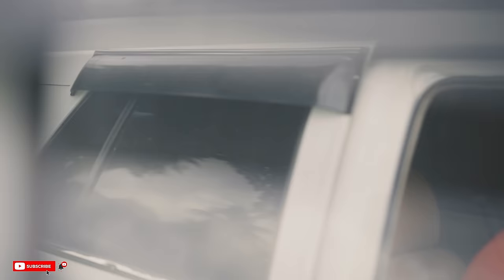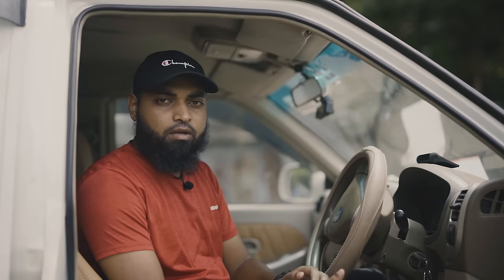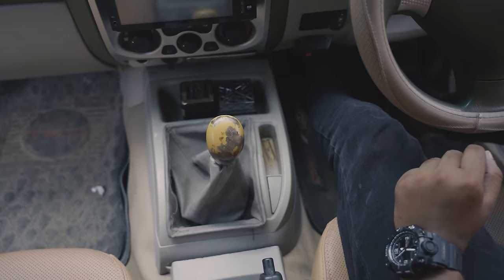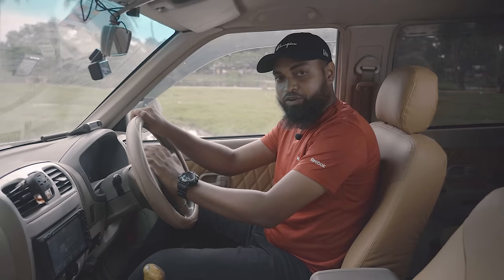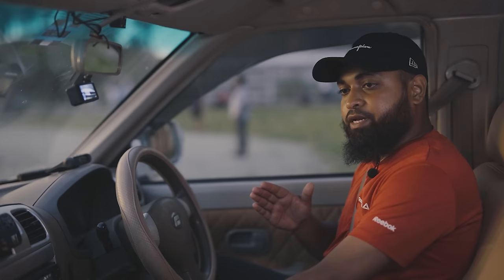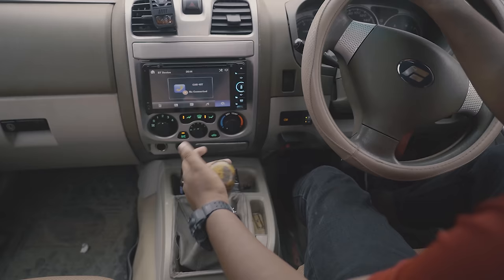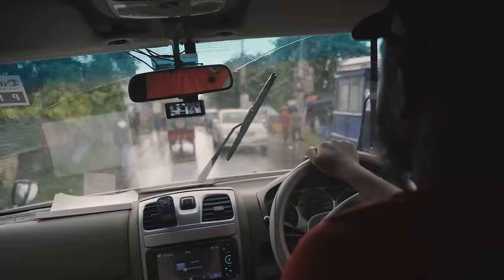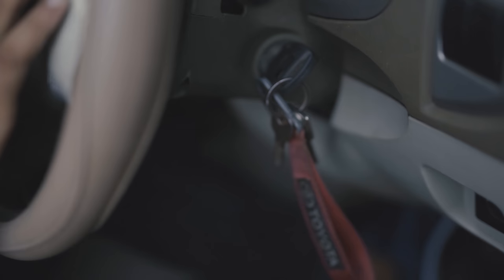খুব সহজে ম্যানুয়াল গাড়ী চালানো শিখুন। How to drive Manual Car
সেরা ড্রাইভিং স্কুলের ইউটিউব চ্যানেলে আপনাকে স্বাগতম।

আশা করি আমার এই ভিডিওটি দেখার পর আপনাদের ম্যানুয়াল গাড়ী সম্পর্কে বেসিক ধারণা হয়েছে। তার পরেও আপনাদের কোথাও যদি বুঝতে অসুবিধা হয় তাহলে অবশ্যই অবশ্যই আমাদেরকে কমেন্টে জানান।

এই ভিডিওটিতে আমি যা যা দেখিয়েছি।

সিট এডজাস্টমেন্ট

এক্সেলেরেটর,ব্রেক ও ক্লাচ সম্পর্কে বেসিক ধারণা।

গিয়ার সম্পর্কে বেসিক ধারনা।

স্টেয়ারিং সম্পর্কে বেসিক ধারনা।

১ নাম্বার গিয়ারে কিভাবে গাড়ী চালাবেন।

গিয়ার পরিবর্তনের নিয়ম ও কোন গিয়ারে কত গতি।

মিরর/লুকিং গ্লাস আডজাস্টমেন্ট।

কিভাবে স্টার্ট অফ করবেন।

পড়াশোনা অথবা জব এর জন্য বিদেশে যাওয়ার পূর্বে অবশ্যই ড্রাইভিং শিখে যাওয়া টা খুবই গুরুত্বপূর্ণ।
চলে আসুন সেরা ড্রাইভিং স্কুলে, আর জীবনে যুক্ত করুন একটি নতুন প্র্যাক্টিক্যাল স্কিল। নারায়ণগঞ্জে আমরাই সেরা, যাচাই করুন!
✔ ৩০ দিনের বেইসিক-এডভ্যান্স কোর্স
✔ ১৫ দিনের এডভ্যান্স কোর্স
✔ একদল সুদক্ষ প্রশিক্ষক
✔ আপডেটেড কোর্স মডিউল
✔ সকলের জন্য সাশ্রয়ী কোর্স ফী
✔ কর্মজীবী ব্যস্ত মানুষের বিশেষ ব্যাচ

বিস্তারিত জানতে নিঃসংকোচে ইনবক্সে মেসেজ করুন। কল করতে পারেন নিম্নোক্ত নাম্বারেঃ
Office: SHERA Driving School;
Khanpur Hospital Road, Narayanganj

♦Cast: Mohammad Asif Parvez

♦Car:Foday Explorer 3

♦Camera: Sony A7iii

♦Lense : Sony 24-105 f4 & Sigma

♦Gimble: Dji Ronnin S FMC

♦Sound Recorder: Boya

♦ Cinematigrapher : Atif Khan Srabon

♦Technical Suport : Rashed Khan

Shera Driving School
driving School In narayanganj
driving center in bangladesh